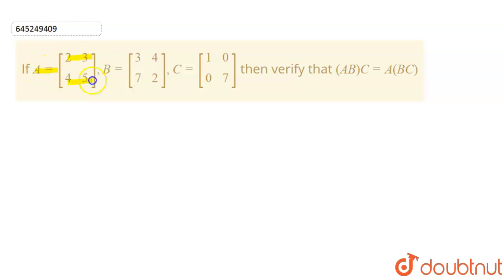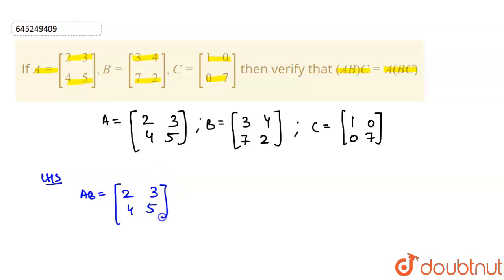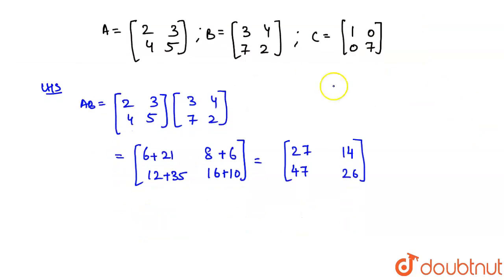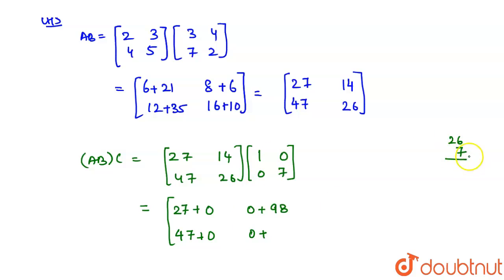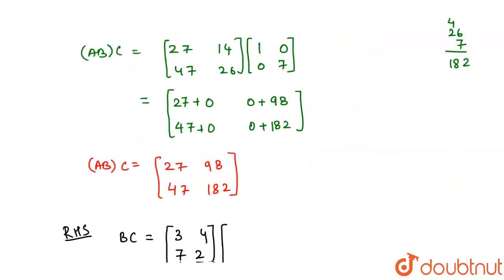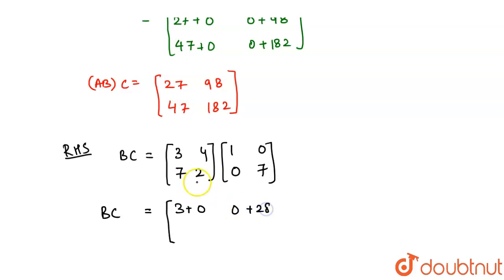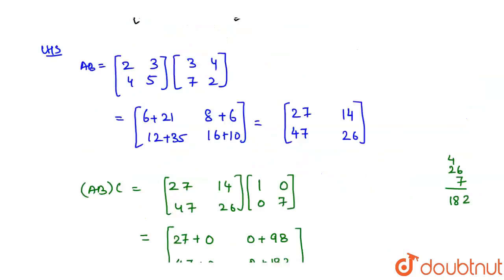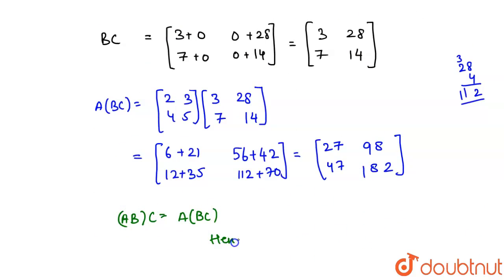If A=[[2,3],[4,5]],B=[[3,4],[7,2]], C=[[1,0],[0,7]] then verify that (AB)C=A(BC) | 12 | MATRICES...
If A=[[2,3],[4,5]],B=[[3,4],[7,2]], C=[[1,0],[0,7]] then verify that (AB)C=A(BC)
Class: 12
Subject: MATHS
Chapter: MATRICES - FOR BOARDS
Board:IIT JEE

👉 Have Any Query? Ask Us.